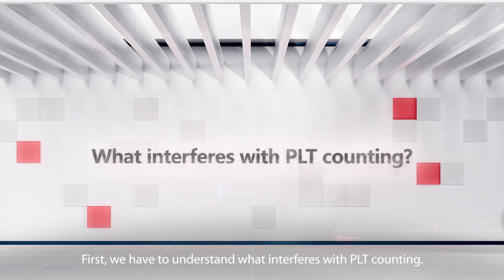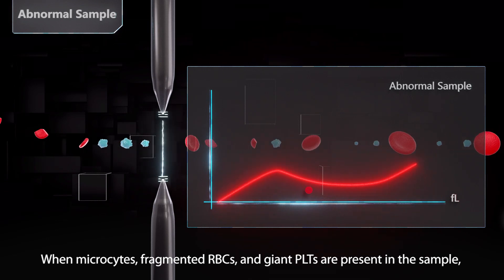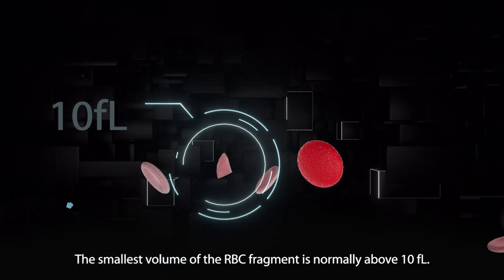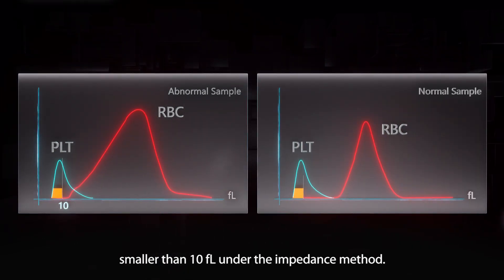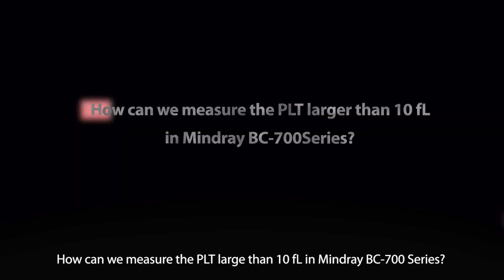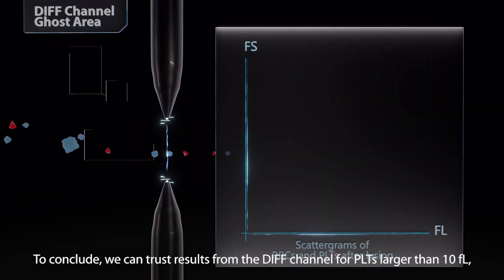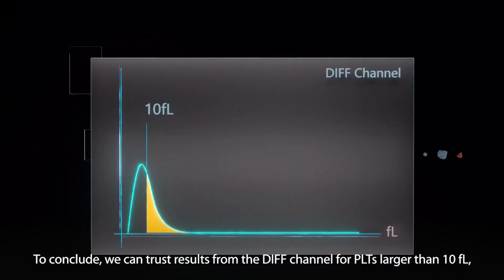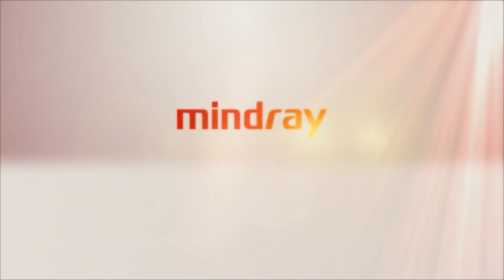Reliable PLT-H Counting with Mindray BC-700 Series Hematology Analyzers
Welcome to our informative video on how the Mindray BC-700 Series Hematology Analyzers provide reliable PLT counting for crucial patient care. In this video, we explore the importance of accurate PLT counting and how the impedance method may be unreliable when dealing with fragmented RBCs and giant PLTs. We'll discuss how the PLT-H parameter in the Mindray BC700 Series allows for precise and cost-effective PLT counting, along with the optical PLT measurement, providing an in-depth understanding of interference with PLT counting.

With the Mindray BC-700 Series, healthcare professionals can ensure accurate PLT counting, even when faced with challenging sample conditions. By utilizing this innovative hematology analyzer, medical facilities can streamline their processes, enhance patient care, and achieve reliable outcomes.

Join us as we delve into the capabilities and benefits of the Mindray BC-700 Series Hematology Analyzers and learn how they can positively impact patient care and laboratory efficiency.

For any support, please contact Mindray India using the below information:
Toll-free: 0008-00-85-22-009